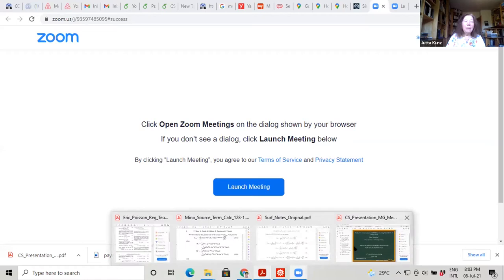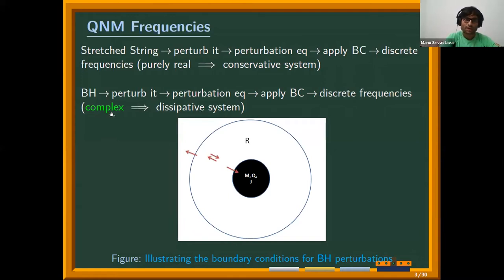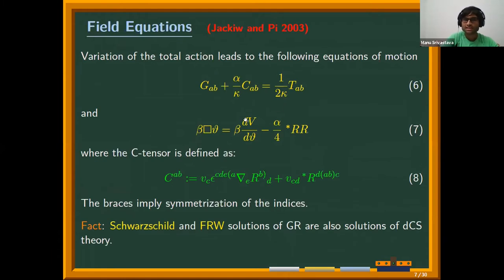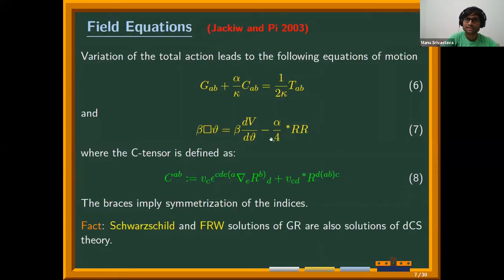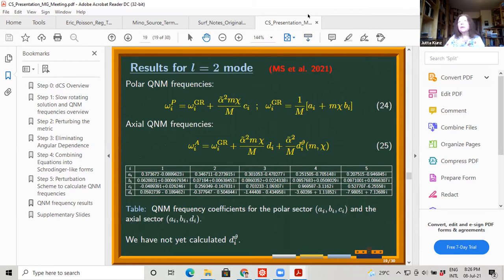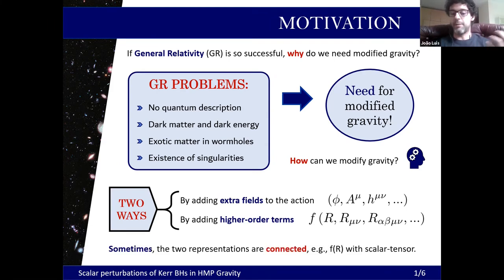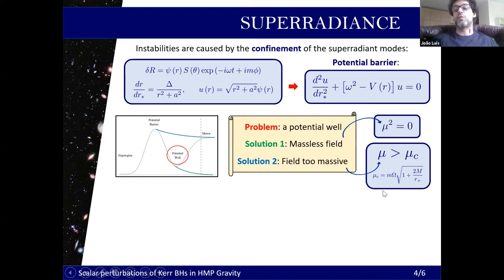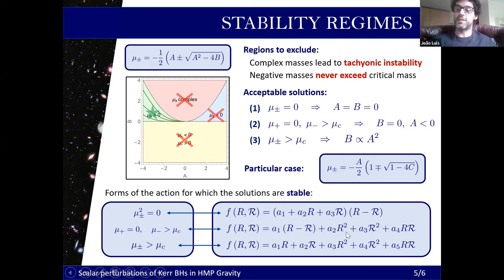BH3 - Black Holes in alternative theories of gravity - July 8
Black Holes in alternative theories of gravity